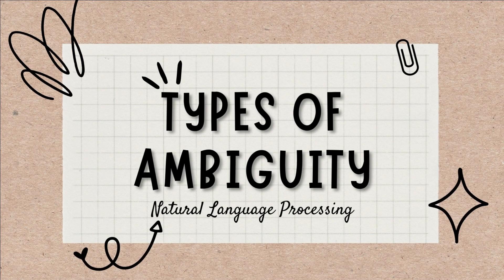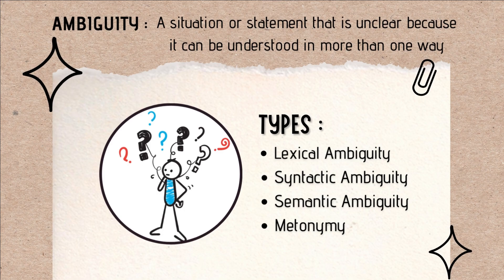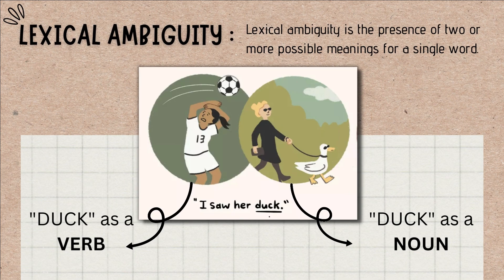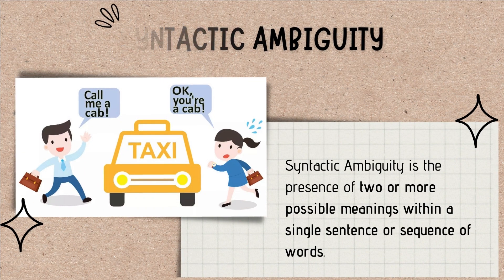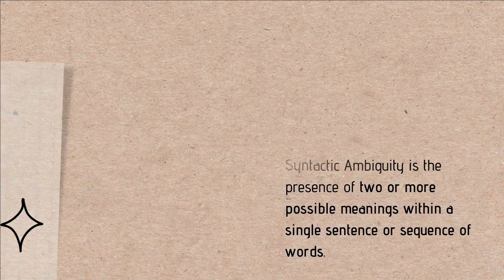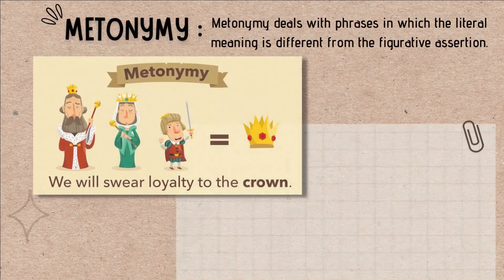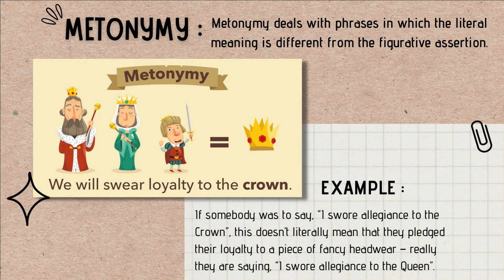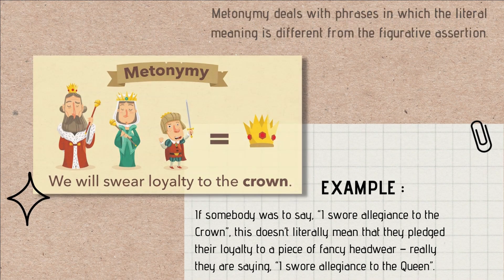Ambiguity in NLP | Natural Language Processing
About Ambiguity
What is Ambiguity?
NLP